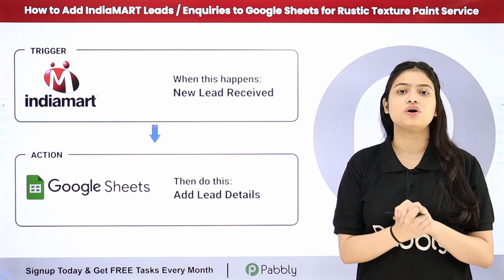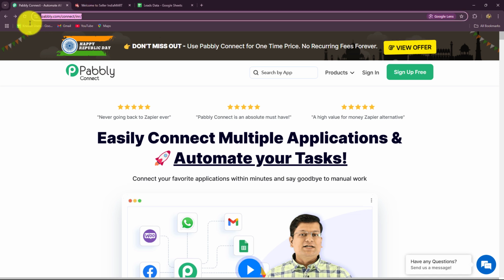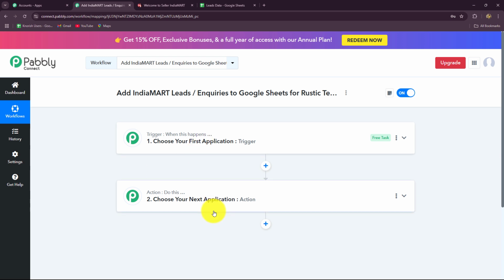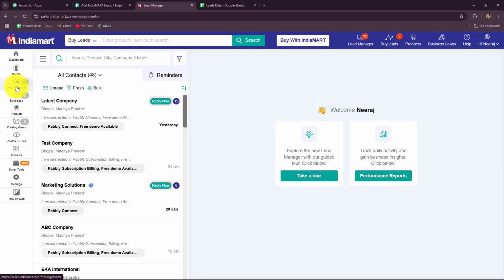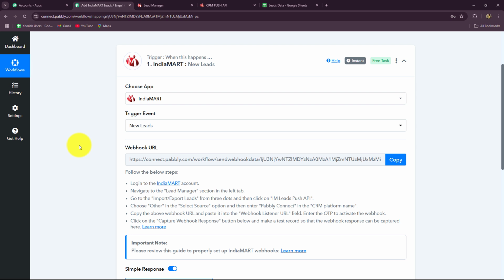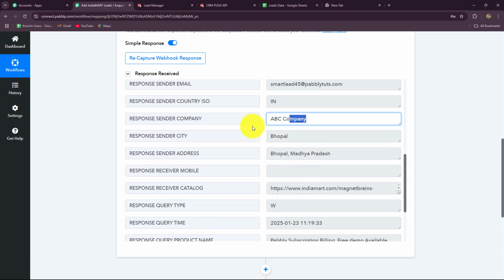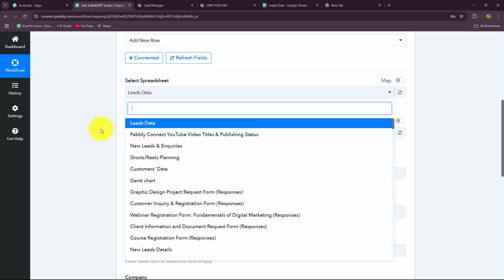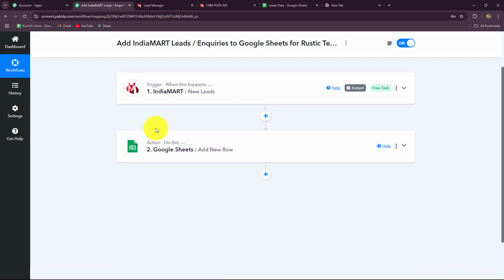How to Add IndiaMART Leads / Enquiries to Google Sheets for Rustic Texture Paint Service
In this video tutorial, we’ll guide you through the process of automatically adding IndiaMART leads or enquiries to Google Sheets for your rustic texture paint service, using Pabbly Connect.

IndiaMART is a leading platform for generating business leads, and Google Sheets is a versatile tool for organizing and managing data. By integrating IndiaMART with Google Sheets through Pabbly Connect, you can automate the process of transferring lead details directly into your spreadsheet. This ensures that your leads are captured accurately and in real time, without the need for manual data entry.

This step-by-step guide will help you streamline your lead management process, saving time and enabling you to focus on delivering excellent rustic texture paint services. With this automation, managing and organizing your business leads becomes hassle-free and efficient.

Use Case:
As the owner of a rustic texture paint service, I can streamline my lead management by automatically adding inquiries from IndiaMART to a Google Sheets document. Whenever a potential customer reaches out through IndiaMART, I can set up an integration that automatically captures the lead details (like name, contact info, and project requirements) and adds them to a Google Sheet. This allows me to easily track and organize my leads, follow up on inquiries efficiently, and never miss a potential customer. By doing this, I can stay organized and improve my response time to convert inquiries into actual projects.

Benefits of Pabbly Connect:

1. Automation: Save time, money, and resources by automating tasks.

2. Integration: Connect various web services to create efficient workflows.

3. Security: Enjoy industry-standard security for your data.

4. Scalability: Easily add new applications and services to your workflow.

5. Cost-effective: Choose from plans suitable for different business sizes, with no charges for internal tasks.